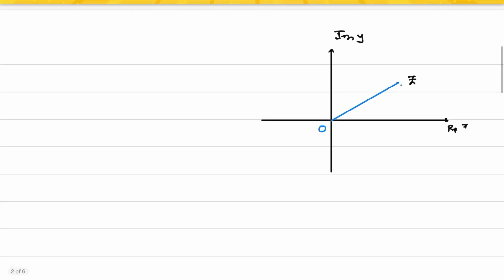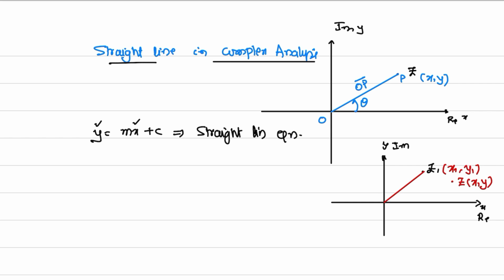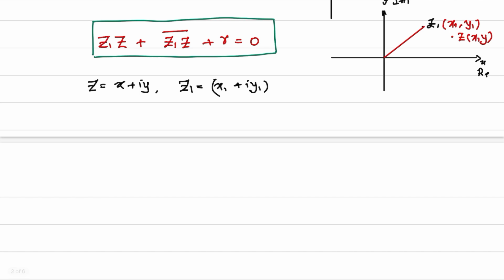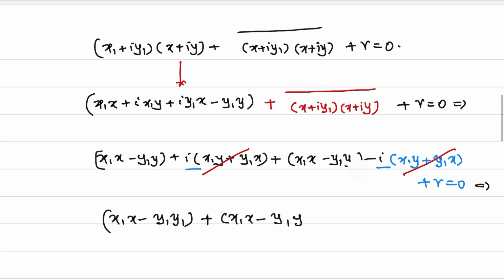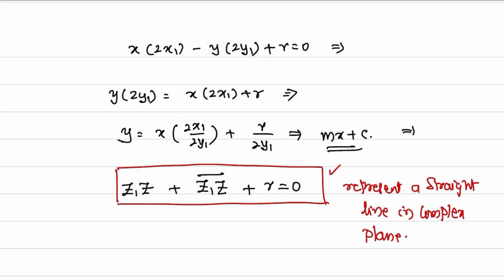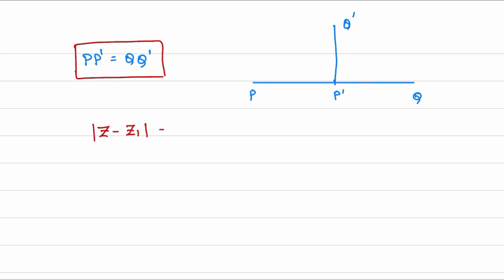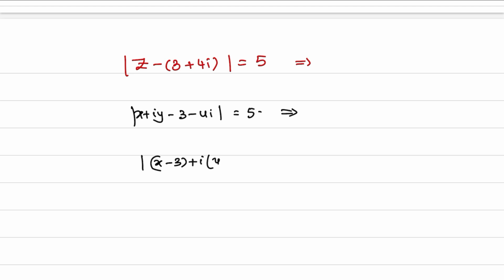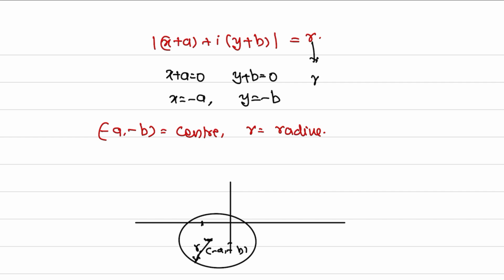"Straight Line in Complex Plane | Must-Know Concept for JEE & Olympiad | IITian's Guide"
This video is part of the topics chosen and explained for JEE Mains and Advanced. This video has details about the straight-line equation in the complex plane along with the bisector equation.

🎓 Learn Straight Lines in the Complex Plane | IITian's Masterclass for JEE & Olympiads 🎓

Unlock the secrets of complex numbers and geometry with this power-packed session on Straight Lines in the Complex Plane, taught by an IITian with deep expertise in competitive mathematics.

📌 What You'll Learn:

Geometric interpretation of complex numbers
Parametric and Cartesian forms of lines in the complex plane
Argument-based line equations
Applications in IIT JEE Mains & Math Olympiads
Problem-solving strategies and shortcuts
💡 Whether you're preparing for IIT JEE Mains, Advanced, or aiming for a Math Olympiad medal, this video will give you the conceptual clarity and edge you need.

📚 Recommended For:

JEE aspirants
Math Olympiad participants
Curious minds who love math!
👇 Drop your doubts in the comments—we reply to every question!